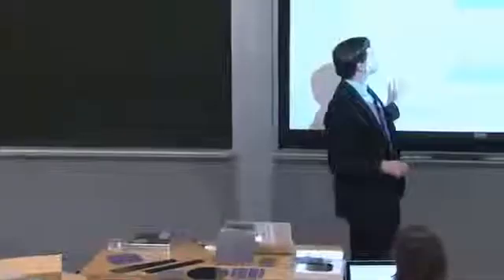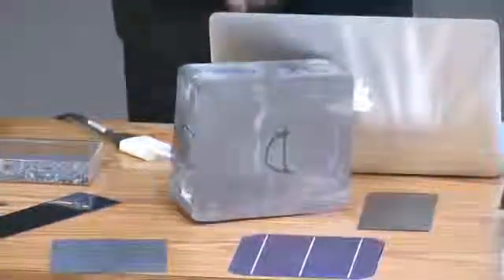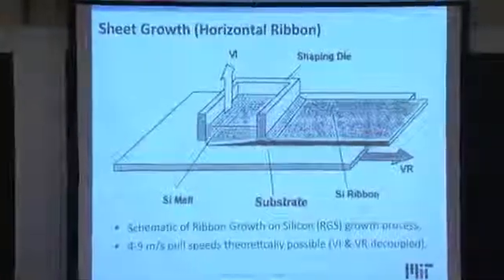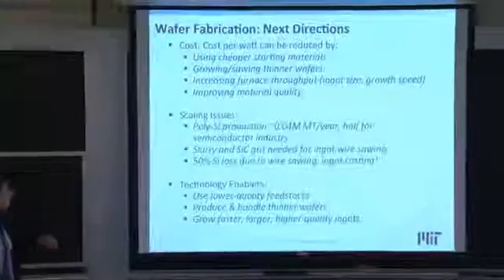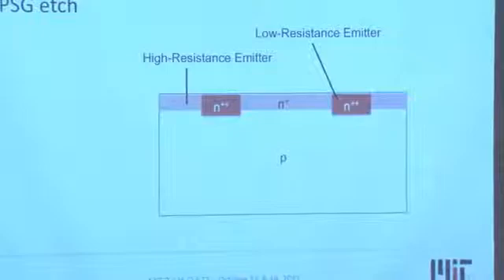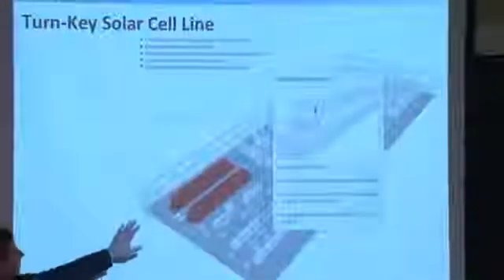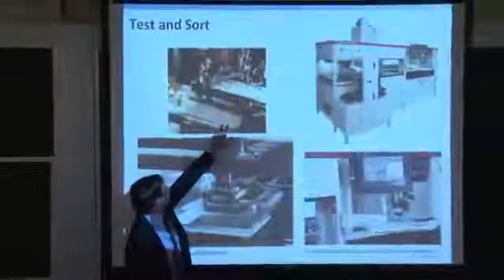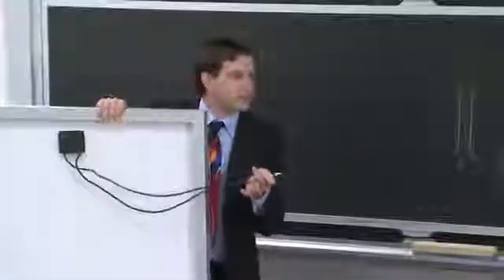11 Wafer Silicon Based Solar Cells, Part II